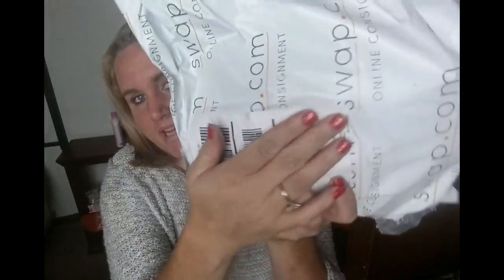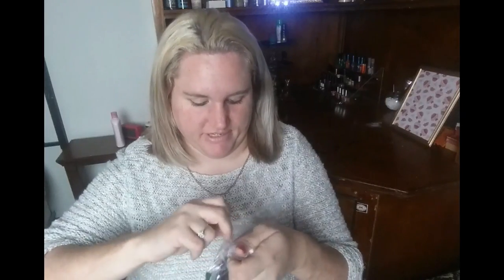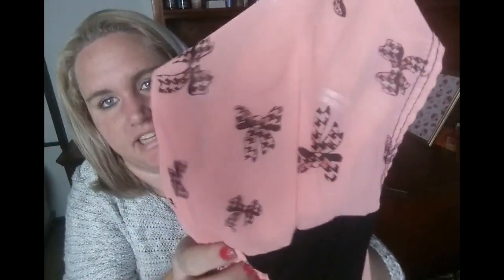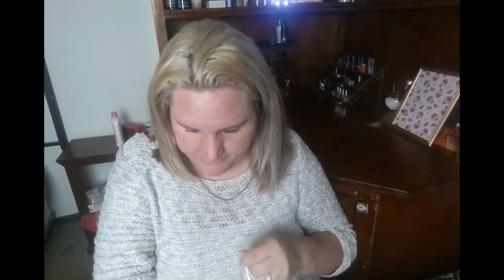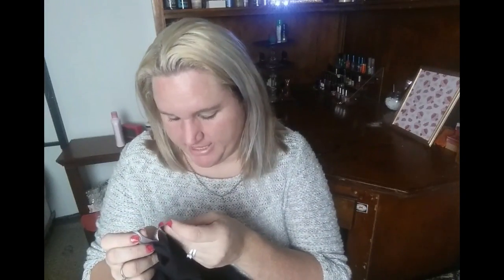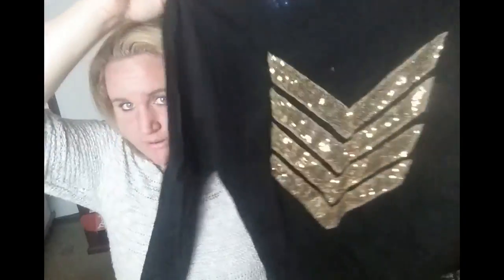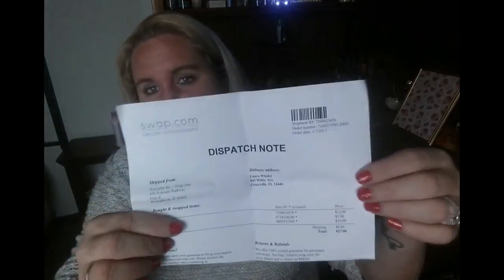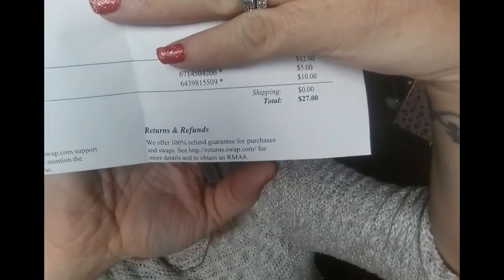Swap com clothing haul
Hope you enjoyed seeing what I got this time through swap.com

I love to work with companies and review different products, so if you have something you would like me to review please feel free to contact me through social media or email. All of my links are listed below.